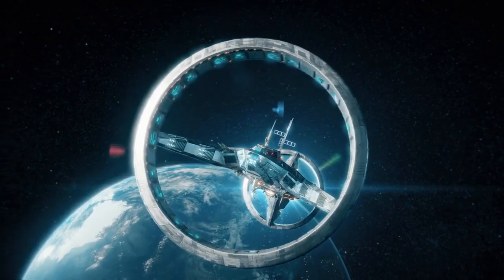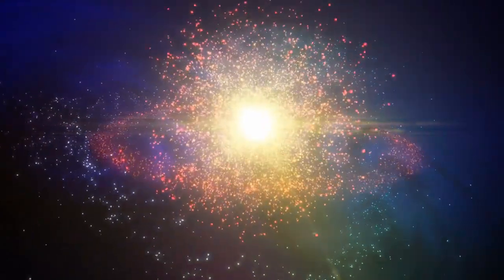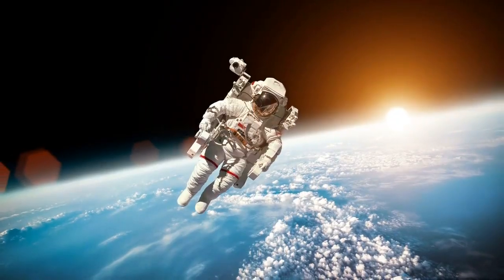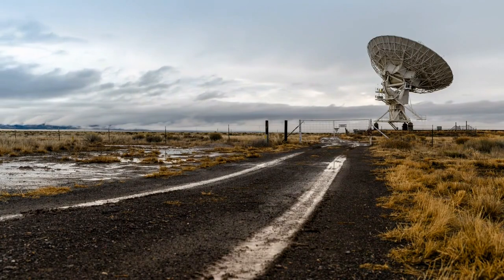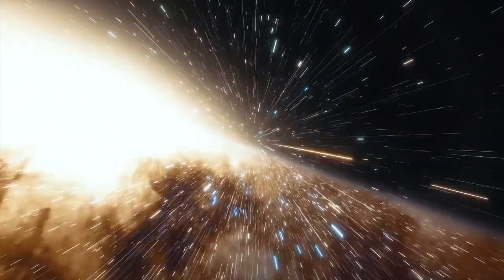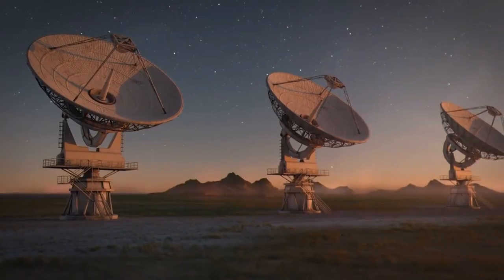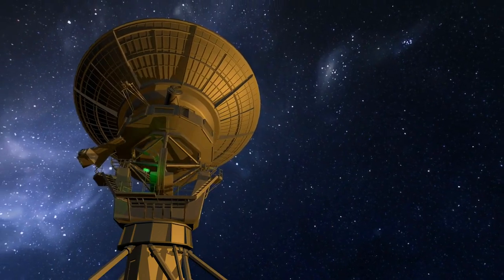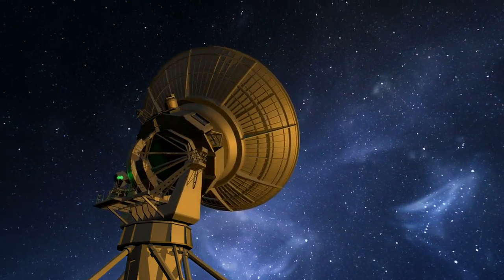Earth ROCKED by Laser Transmission from 10 Million Miles Away. What's the Message?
Join us on a captivating journey through the cosmos as we explore the enigmatic laser transmission that sent shockwaves through the fabric of our existence. From the Wow Signal of 1977 to vanishing celestial whispers at the heart of our galaxy, this episode of Voyager delves into the mysteries hidden in the vast reaches of space.
Discover the cosmic detective work of scientists, the potential water hole frequencies for alien broadcasts, and the future technologies that might unravel the secrets of the universe. Will we ever receive a definitive cosmic shoutout from extraterrestrial neighbors?